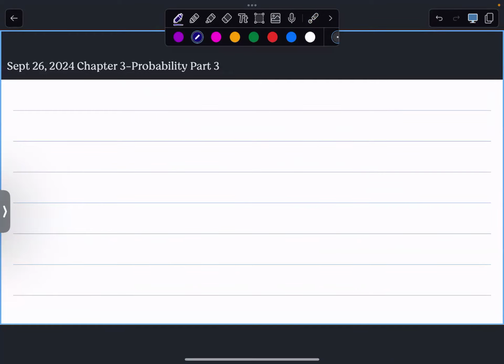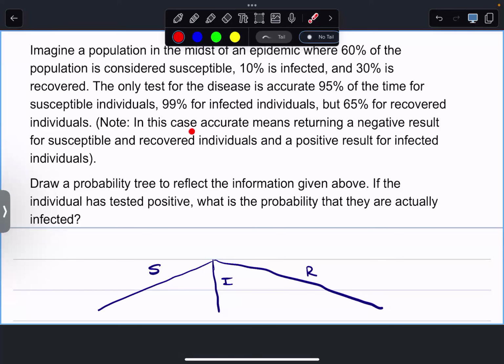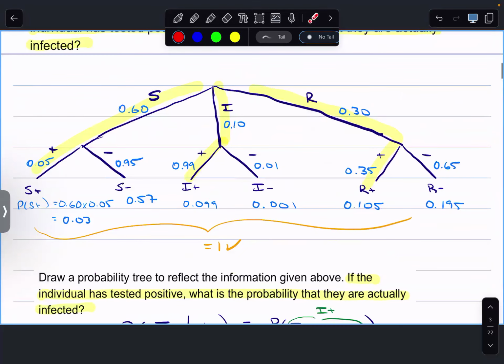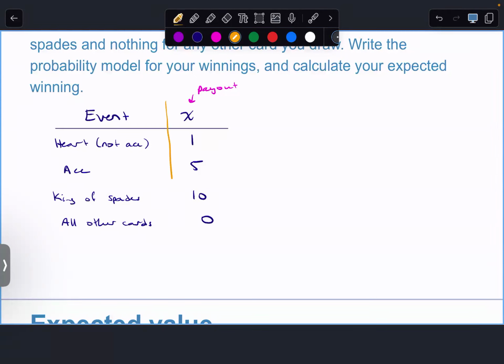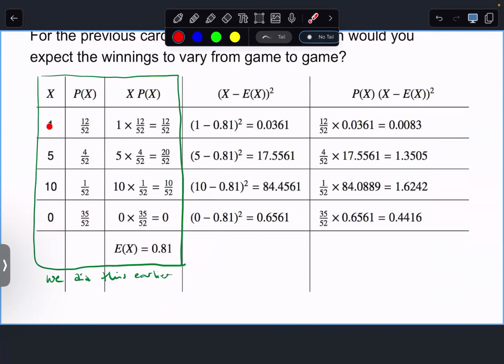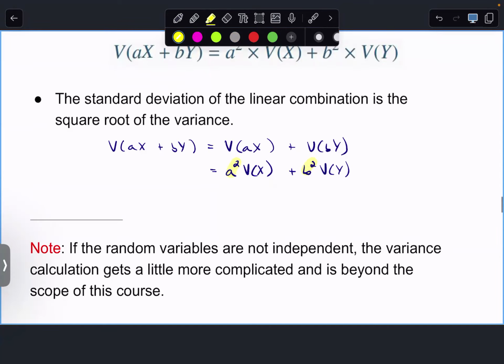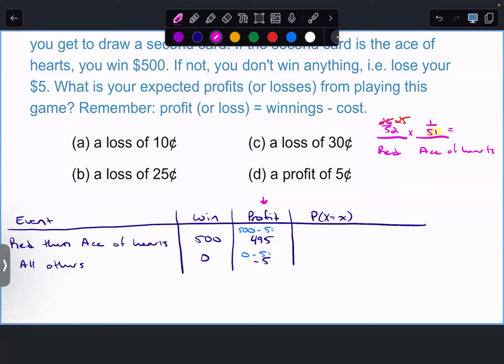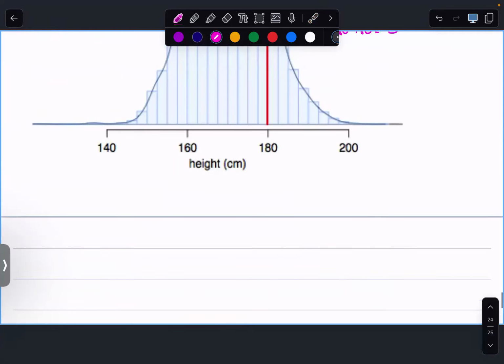Stat 121 Sept 26 2024 - Chapter 3 Probability Part 3